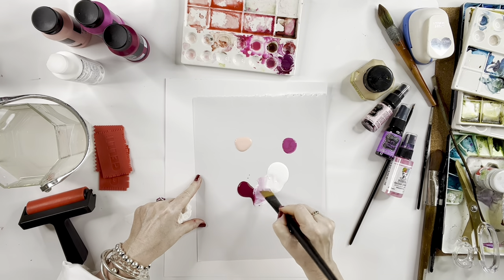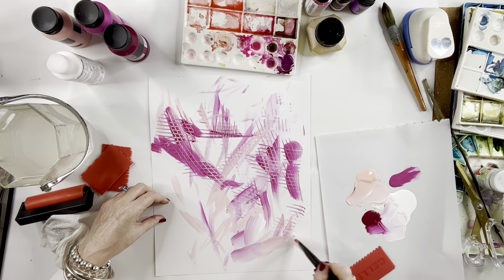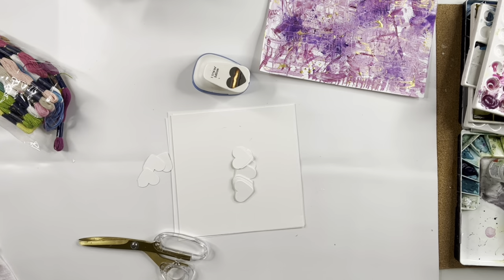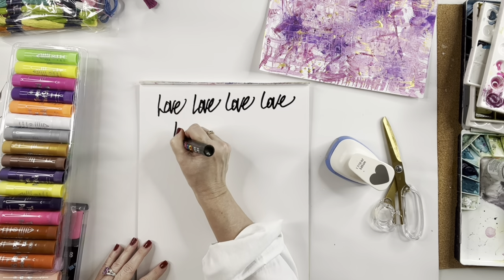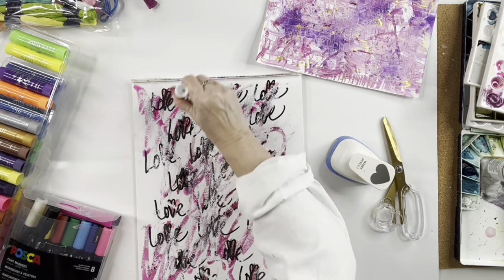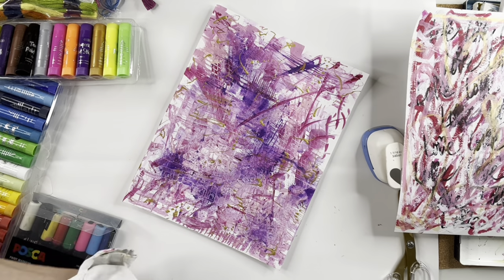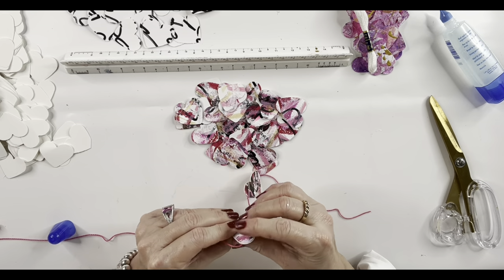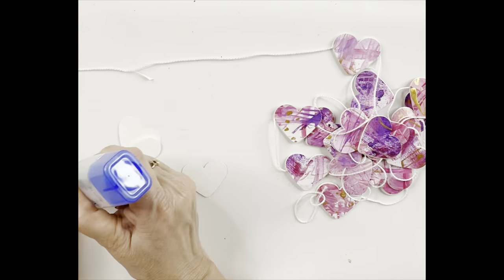VALENTINE HEARTS, MIXED MEDIA PROJECT! FUN & EASY!!!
Thanks for joining me in my journey with watercolor and mixed media! Today I’ll be creating a cool lamp shade and painting it with watercolor!!!

Enjoy! DL

AMAZON SHOP